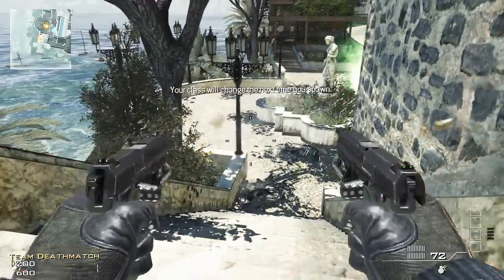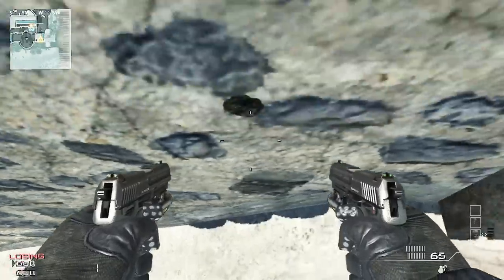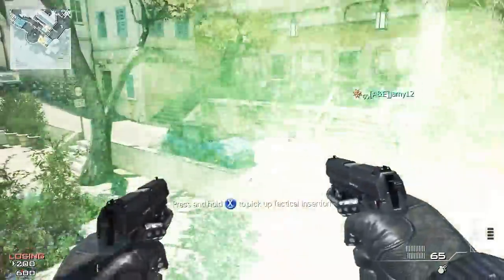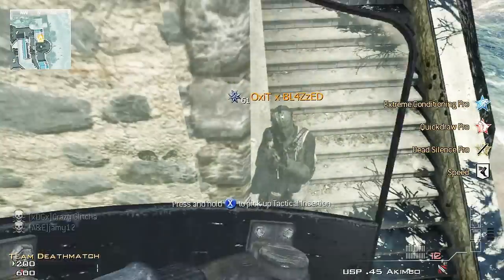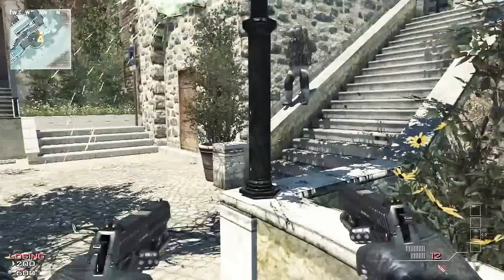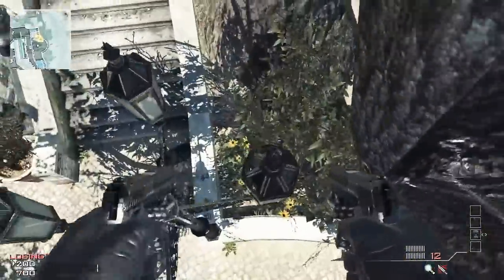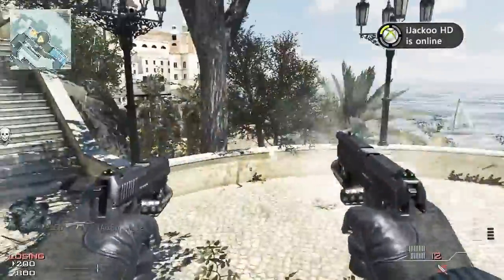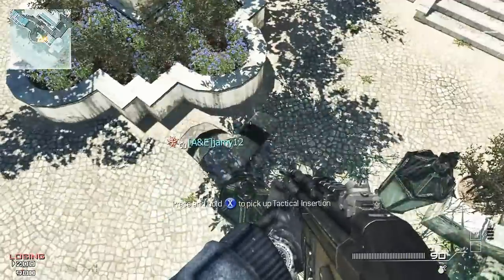Modern Warfare 3 Glitches- *NEW* Ontop Of Lampost And Statue On Map Plazza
Like The Video For A Cookie!